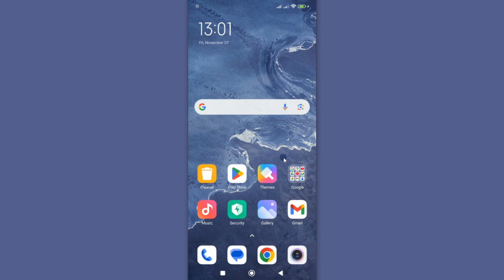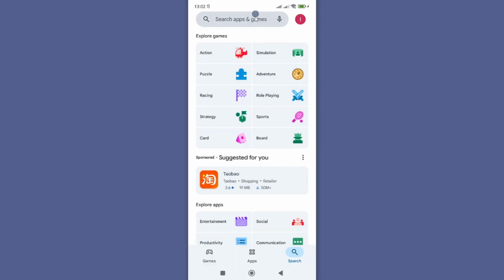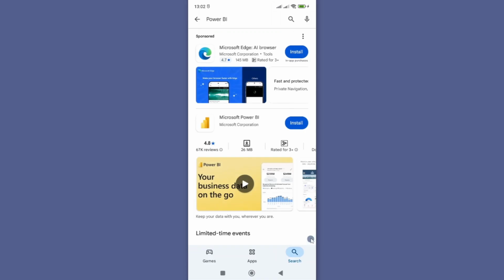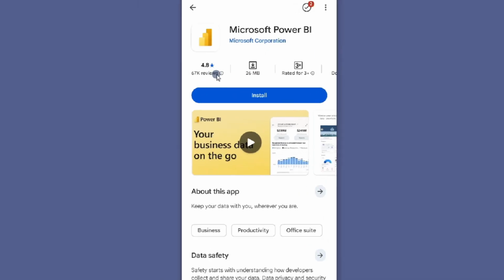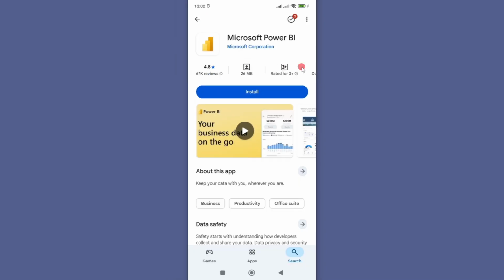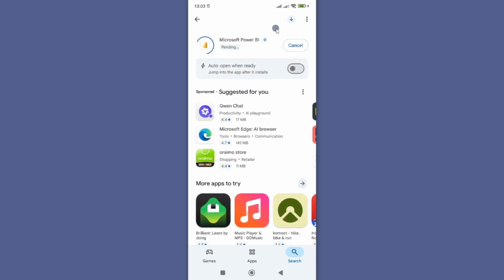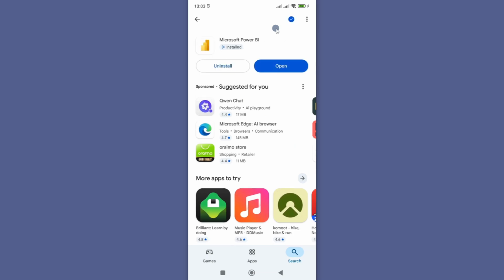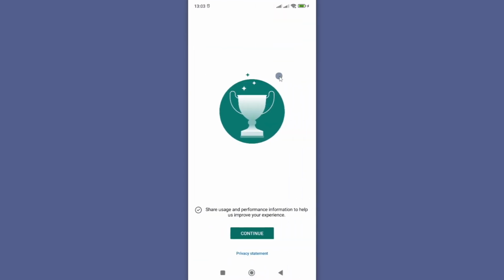How To Install Microsoft Power BI On Android Smartphone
Learn how to install Microsoft Power BI on your Android smartphone in this simple step-by-step tutorial. This video will guide you through downloading the app from the Google Play Store, signing in with your Microsoft account, and getting started with powerful business insights on the go. Perfect for beginners and professionals who want to access reports and dashboards anytime, anywhere.